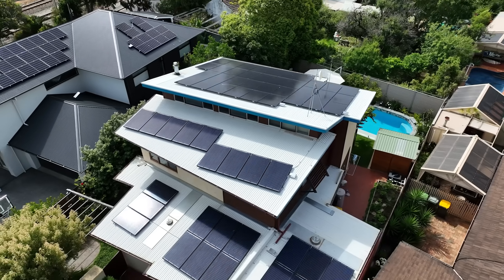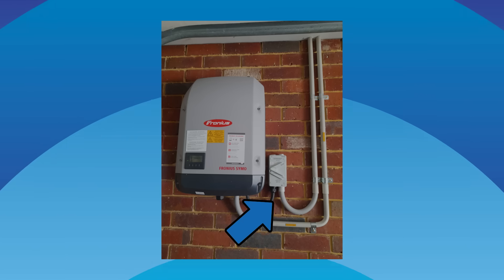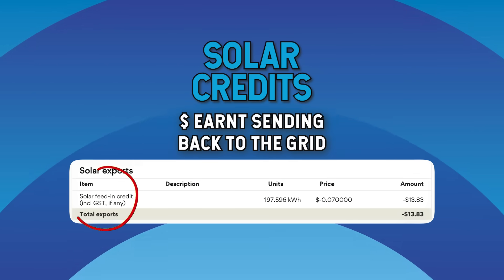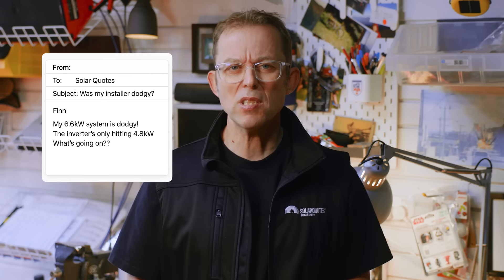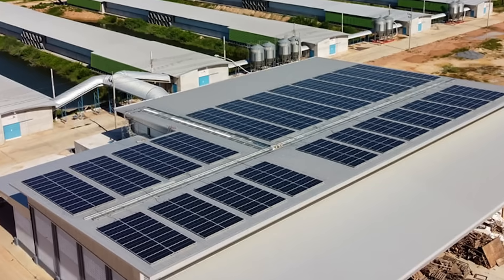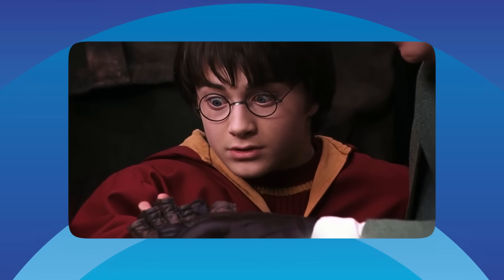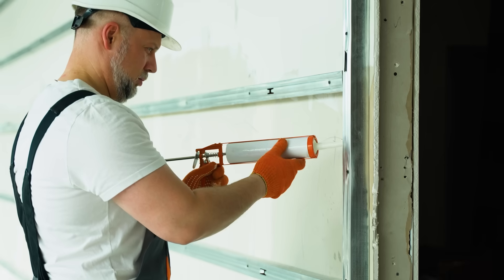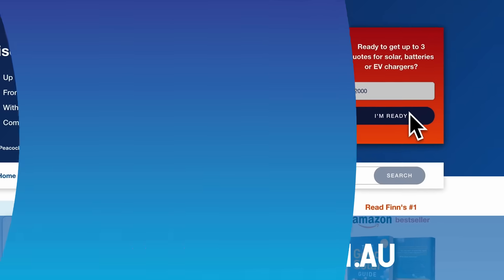Keeping Your Solar Tip-Top - An Owner's Guide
Your solar system is now installed on your roof. What next?

My advice is to bookmark this video, so you can refer to it over the years to come and keep your system in tip-top shape, smashing your bills for decades to come.

0:00 - Introduction
0:22 - Your installer has packed up and left - what next?
2:18 - Waiting for your meter
3:15 - Maximising your savings with solar
5:26 - The difference between kW and kWh
6:20 - Do you need to clean your panels?
7:27 - Let's talk maintenance
8:25 - What comes after solar?

* The SolarQuotes solar (and battery) calculator - very easy to use!

* The SolarQuotes 'add battery' calculator - see what adding a battery to your solar will do to your bills